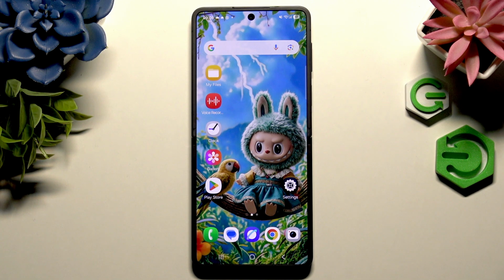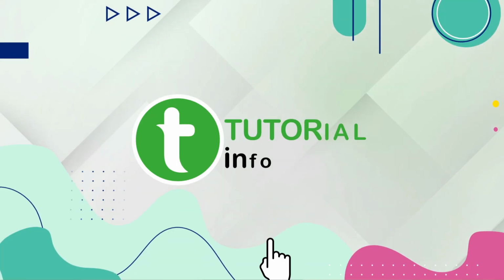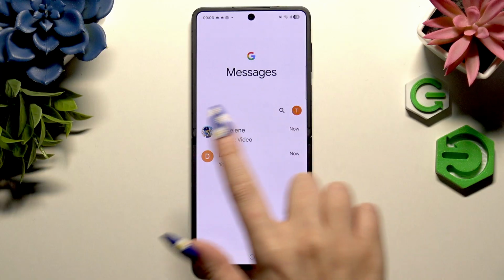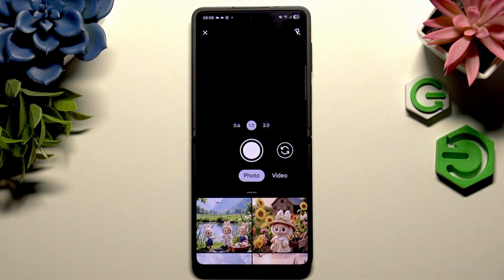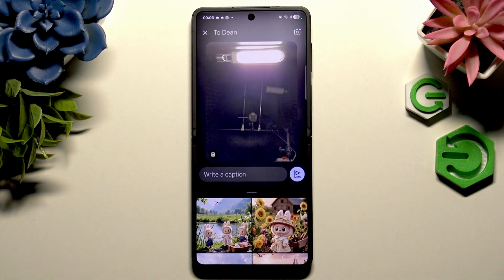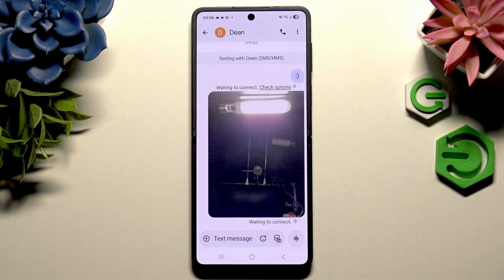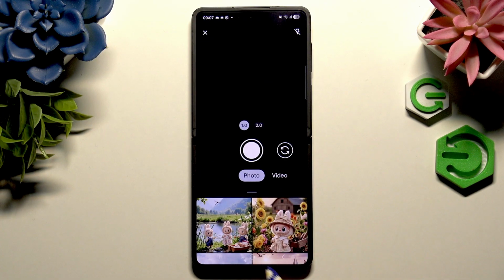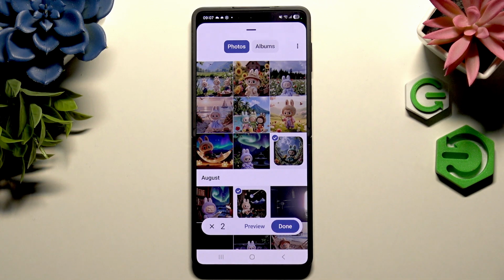SAMSUNG Galaxy Z Flip 7 – How to Add Pictures to Text Messages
Want to make your messages more fun and personal on the SAMSUNG Galaxy Z Flip 7? In this video, you’ll learn how to add photos or pictures to your text messages using the built-in Messages app. We’ll show you step-by-step how to take a new photo and attach it, or select existing photos from your gallery to send in a chat. Whether you want to share a quick snapshot or send multiple images, this guide will help you easily attach pictures to your SMS or MMS on the Galaxy Z Flip 7. Follow along to make your conversations more visual and expressive with photos on your Samsung device.

How to add pictures to text messages on SAMSUNG Galaxy Z Flip 7?
How to attach photos to SMS or MMS on SAMSUNG Galaxy Z Flip 7?
Where to find the option to send images in messages on SAMSUNG Galaxy Z Flip 7?

0:00 Introduction
0:08 Open Messages app and select chat
0:18 Add a new photo using the camera
0:33 Attach existing photos from gallery
0:55 Find more photos and select multiple images
1:15 Send your message with pictures